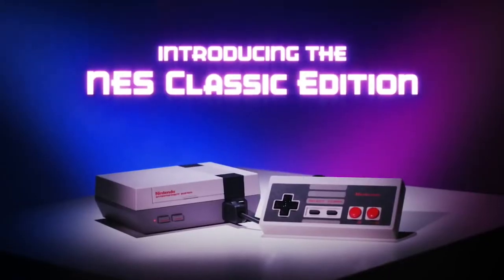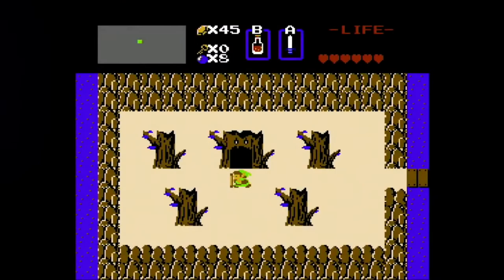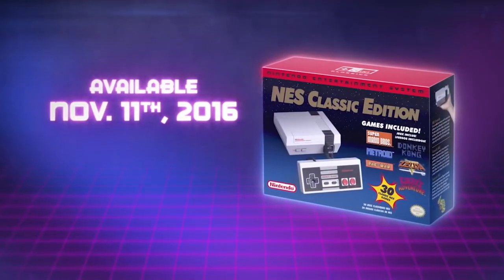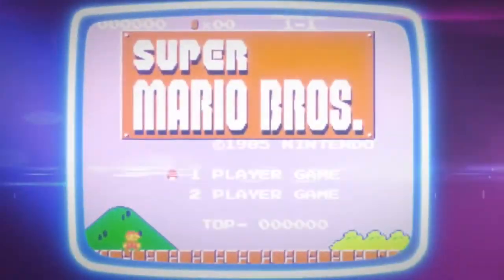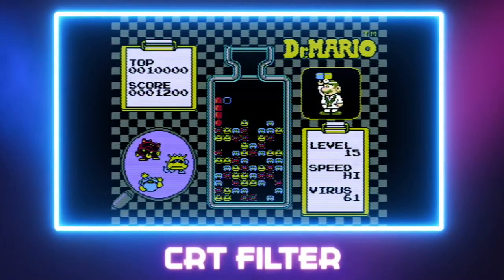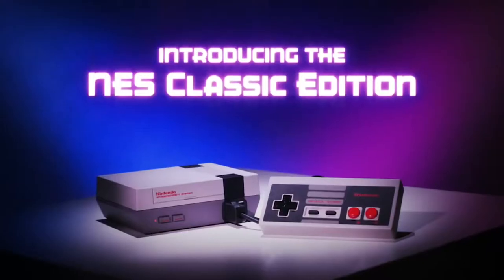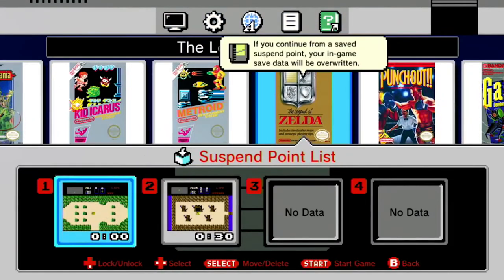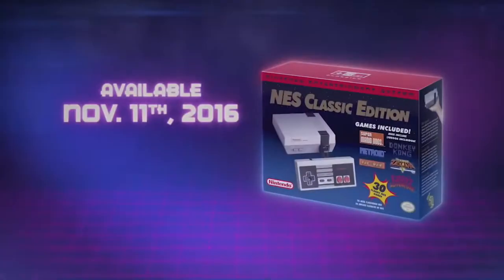Guide To Getting a SNES Classic Edition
Additional Information: